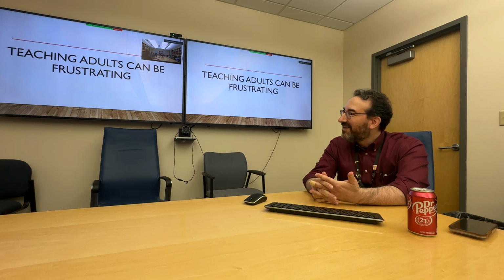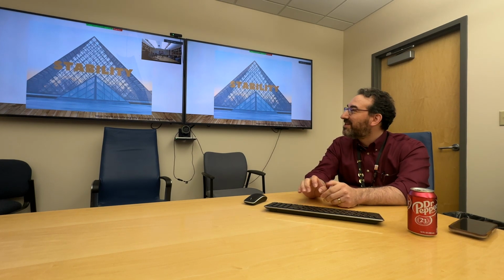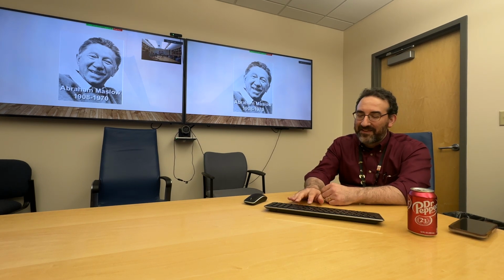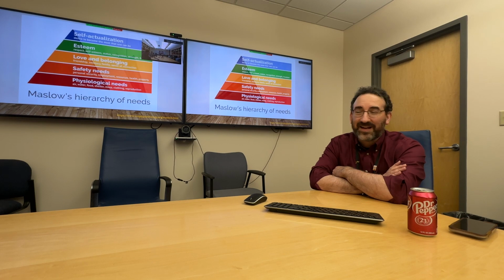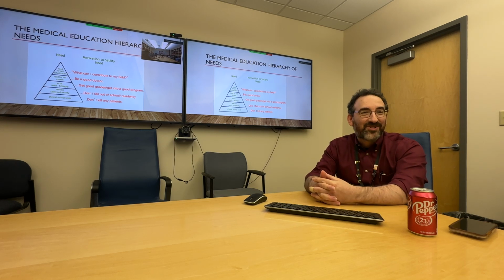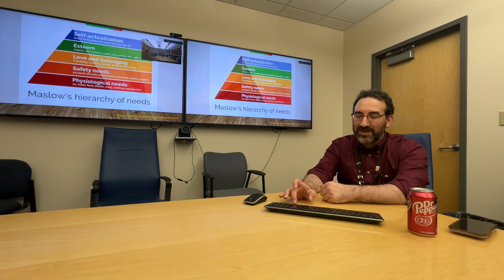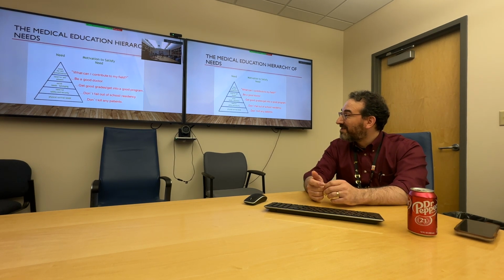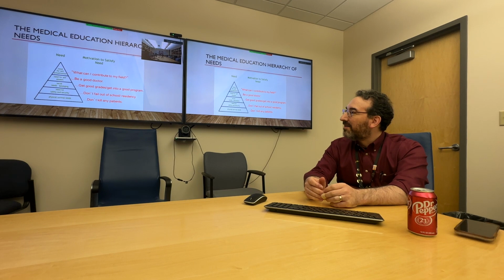PRI HED Talks - “Teaching, Active Learning, and Learning Theory”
Dr. Lewis Krain, M.D., talks about different levels of learning and how teaching depends on the interaction of the learners.